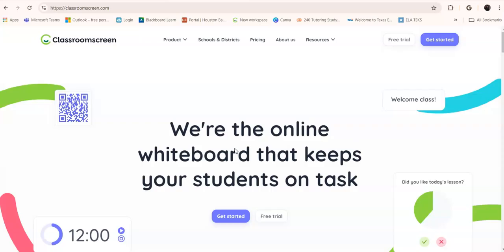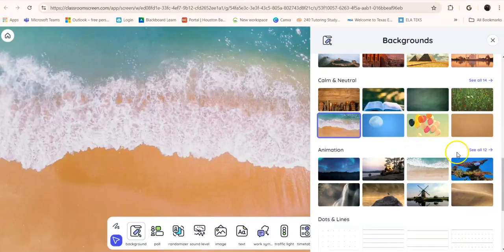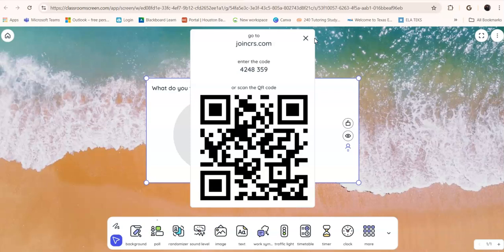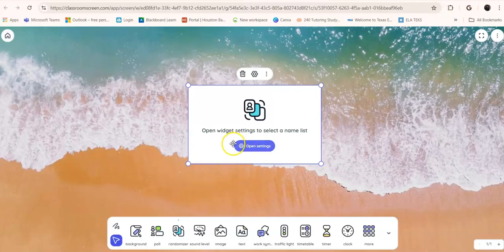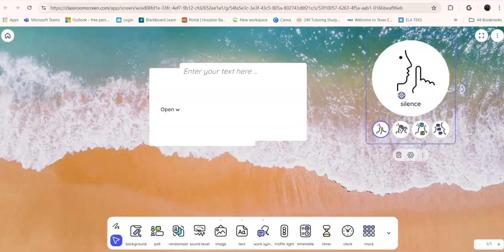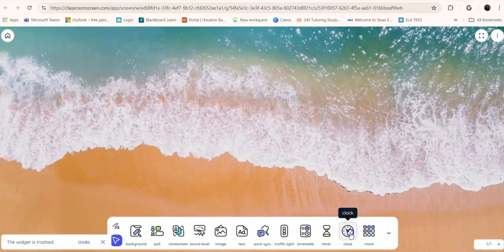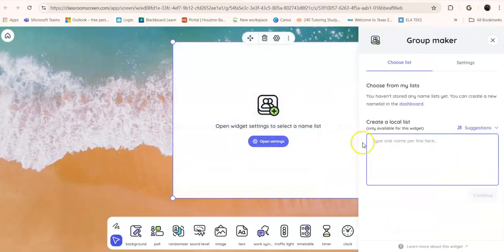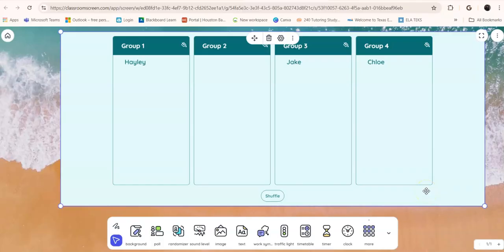How to Use Classroom Screen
This is a brief tutorial of how to use the digital tool known as "Classroom Screen." Many features on this site can be used in any classroom, I covered the ones I use daily.